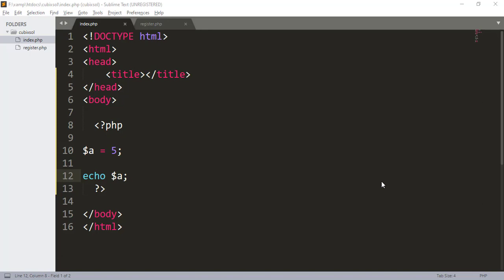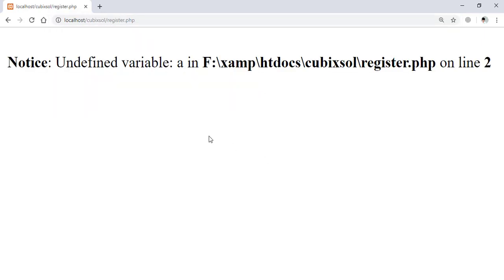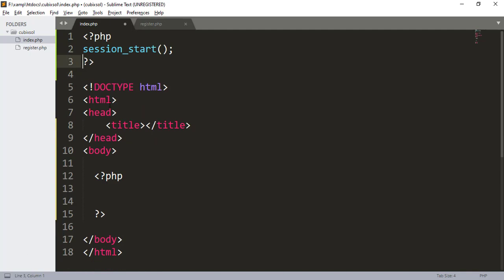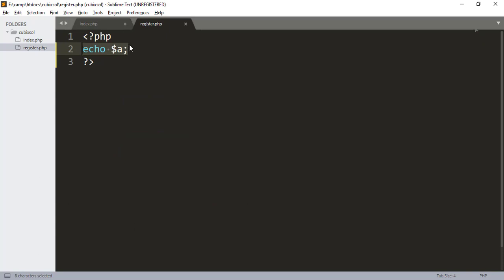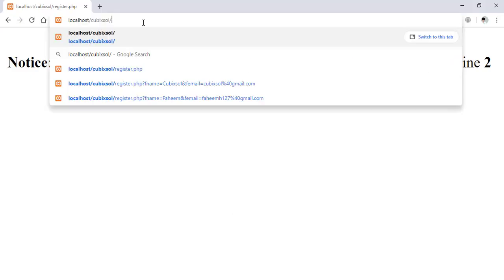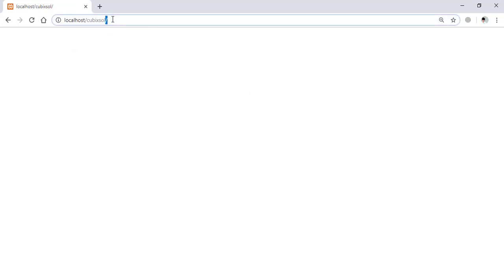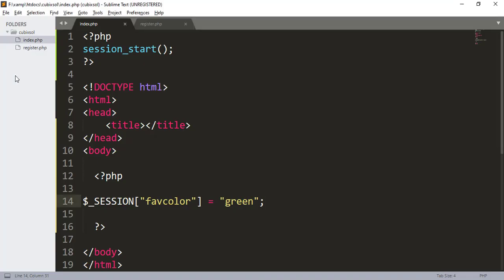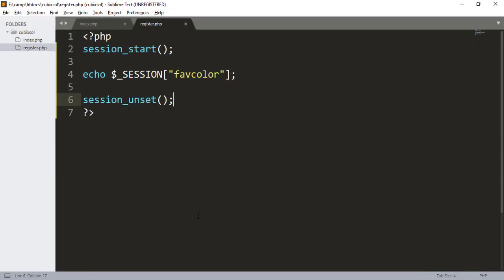( Part 20 ) $_SESSION Super global in PHP | PHP programming language for beginners full course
Welcome to another part of the PHP MYSQL tutorials for Beginners series in this video, I will show you What are session superglobal in PHP.